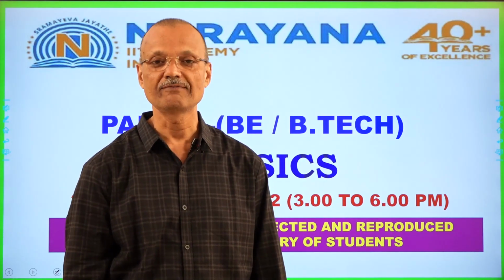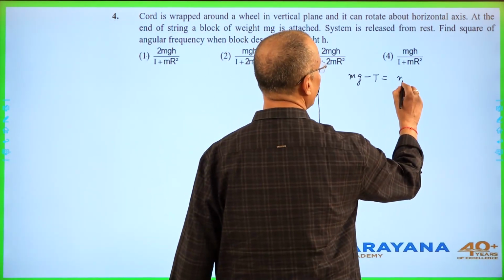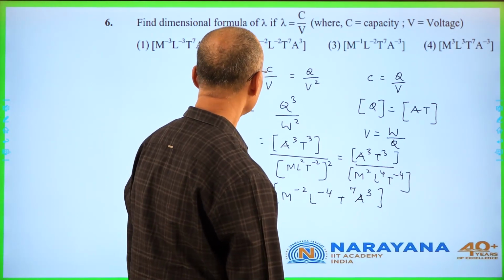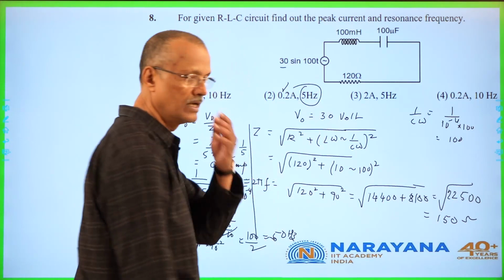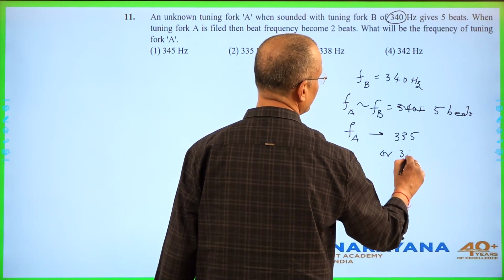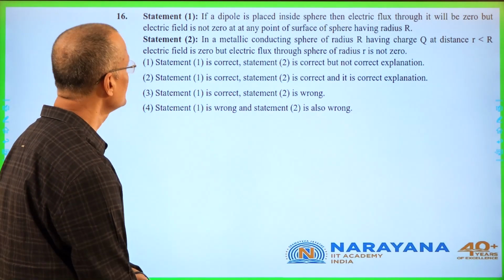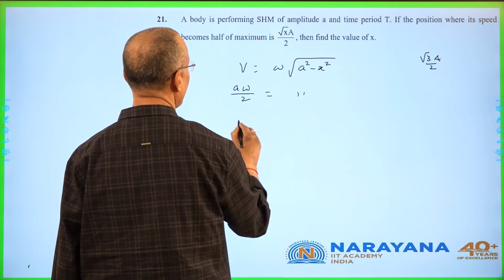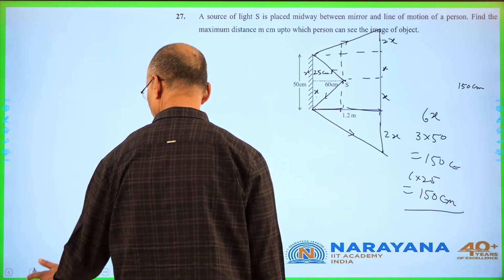E- 5 PHYSICS (BE/B.TECH) NARAYANA JEE MAIN 2021 VIDEO SOLUTIONS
In this episode we are providing the solutions for PAPER-1 PHYSICS (BE/B.TECH) JEE MAIN 2021.